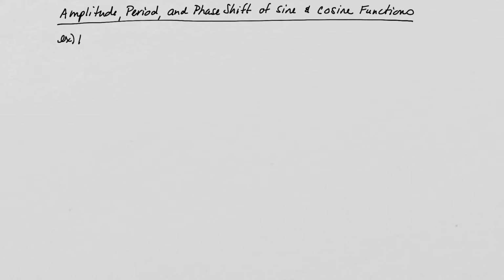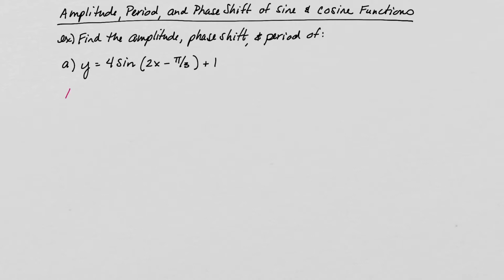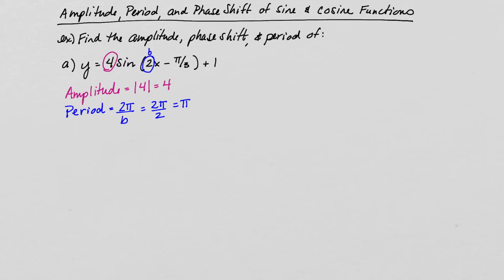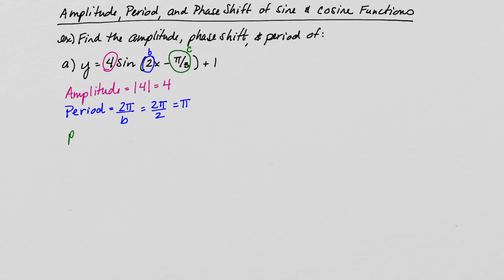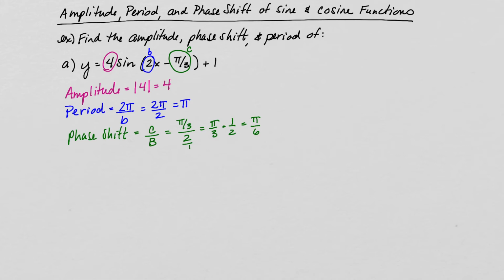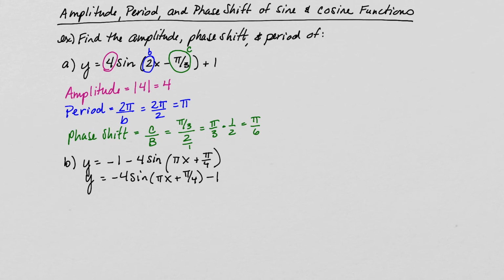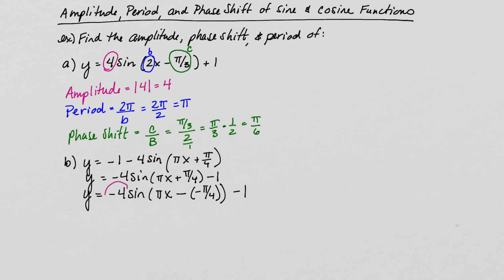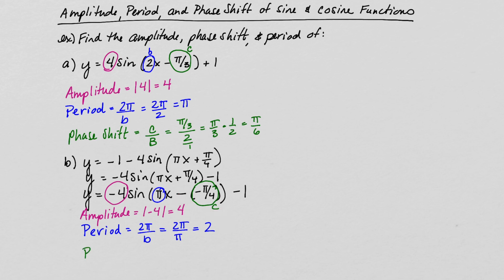Amplitude, period, and phase shift of sine and cosine functions